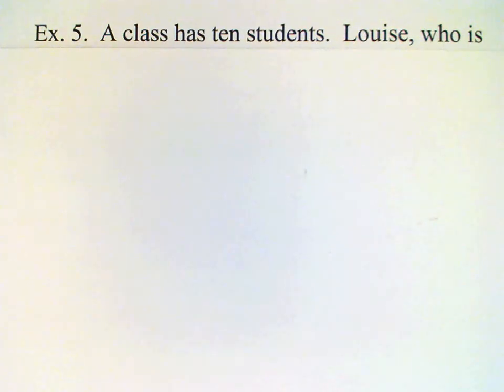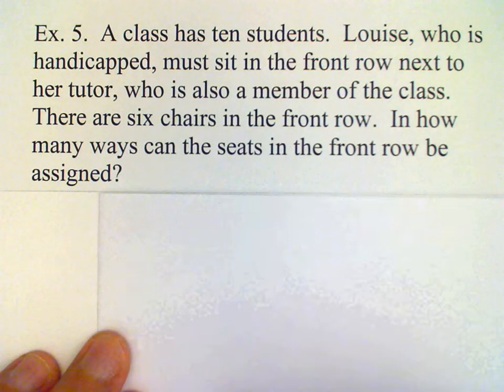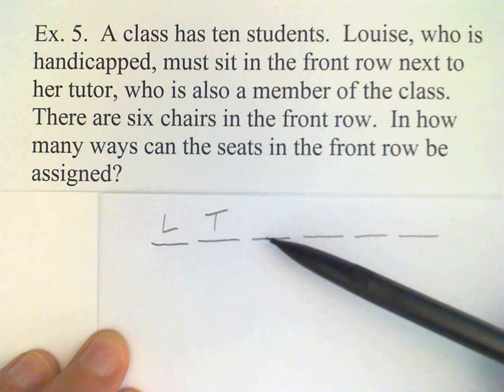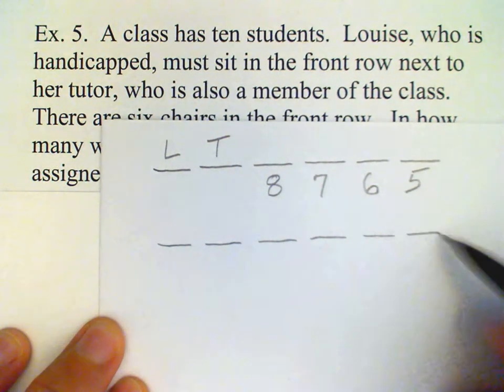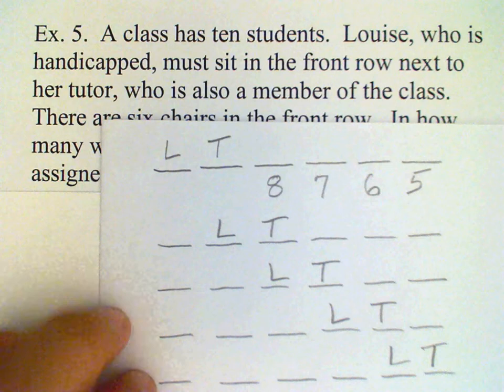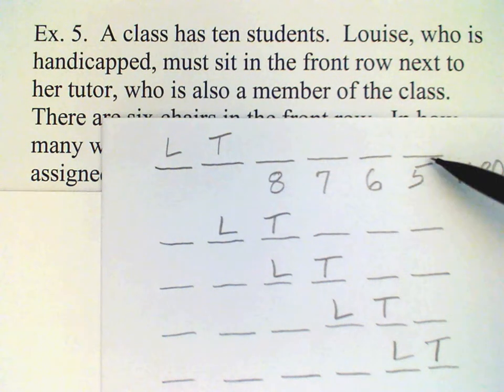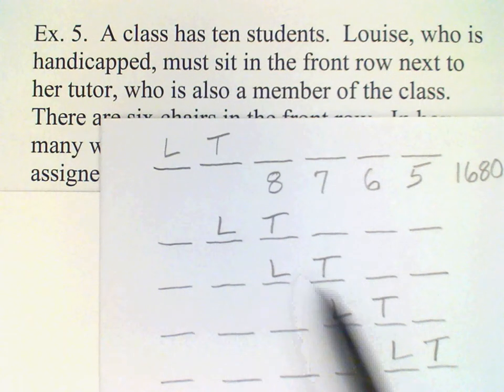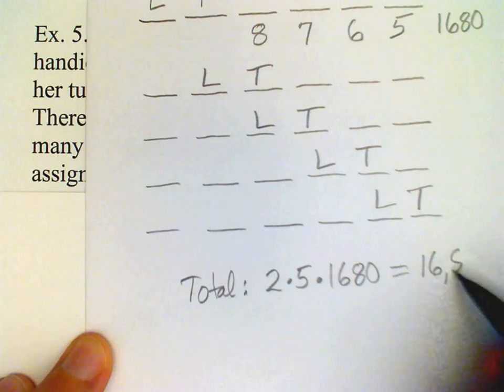Section 13 2c